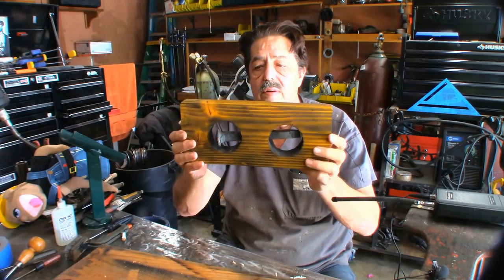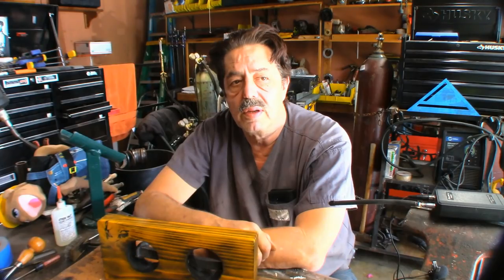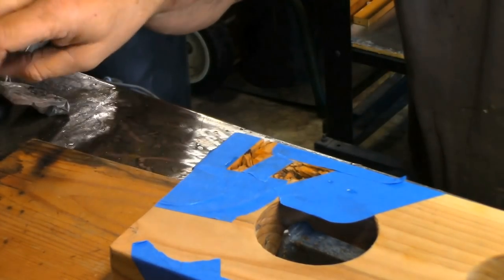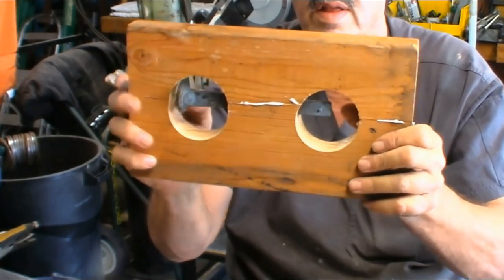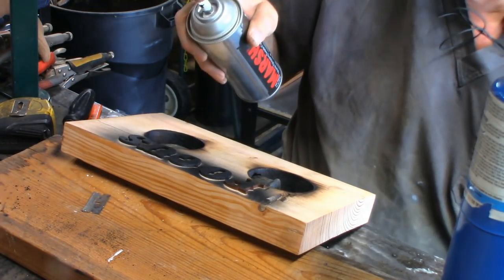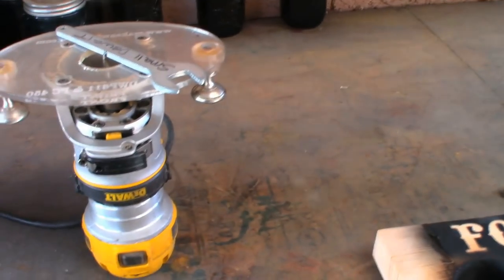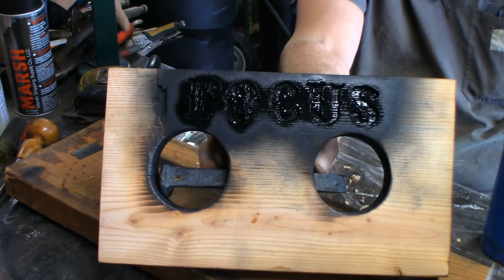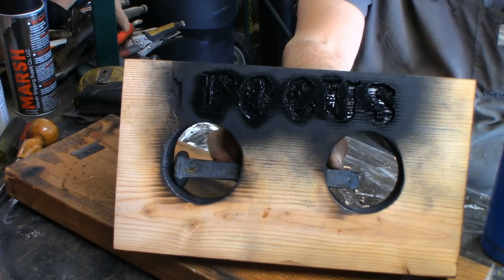Impossible Railroad Spike-Through Wood Trick - Part 2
This is part 2 of how to create the illussion of a railroad spike in wood using basic tools in your garage and step by step I walk you thru doing it. You can also sell them.

CA Glue - Amazon
Detail Router Bit - Amazon
Whiteside 60 deg router bit - Amazon
Whiteside 90 deg router bit - Amazo n
Marsh Spray Ink - Amazon
DeWalt Trim Router - Amazon
Bosch Random Orbital Sand - Amazon
Bernzamatic Torch - Amazon
Rafter Square - Amazon
Transtint dye - Amazon
Gorilla Glue - Amazon